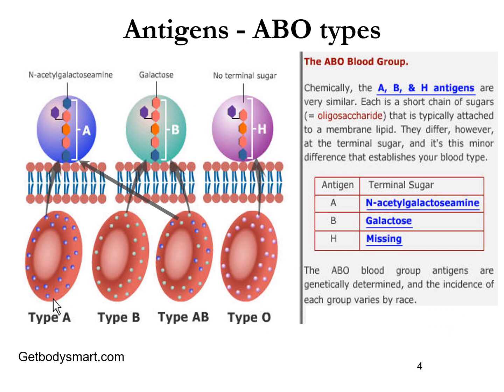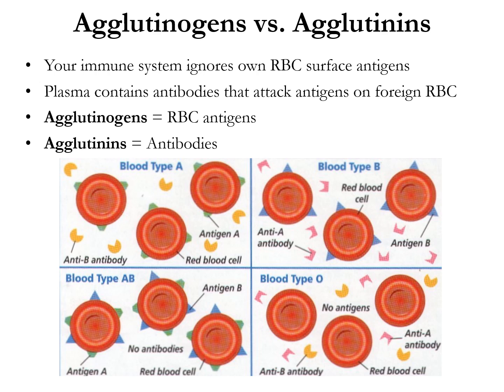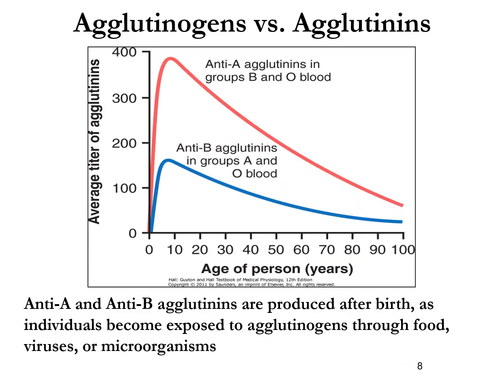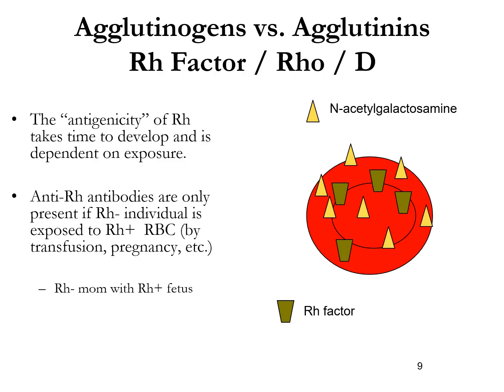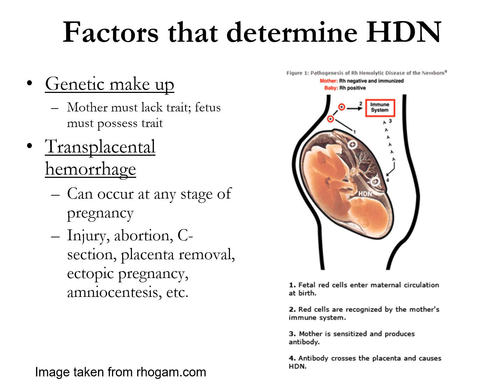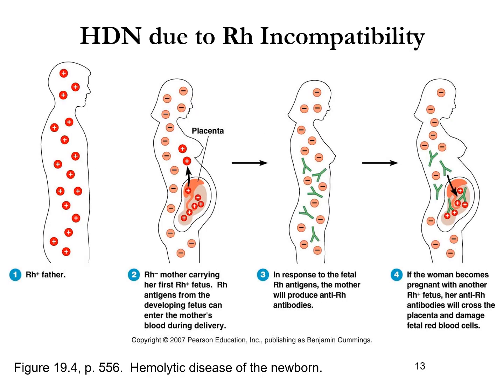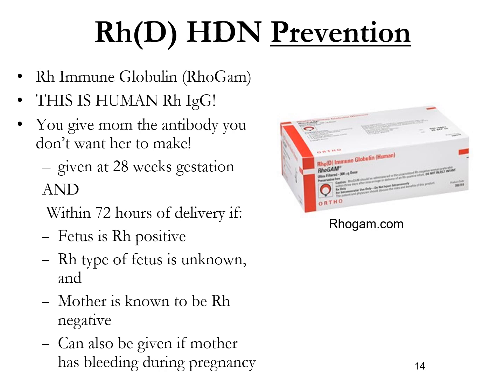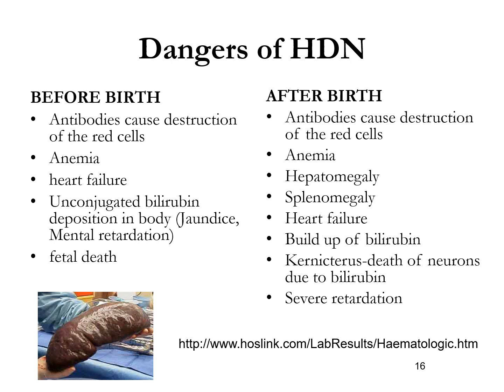HDN-hemolytic disease of the newborn